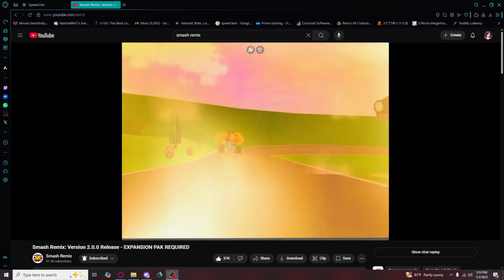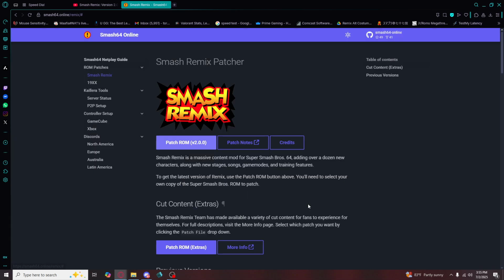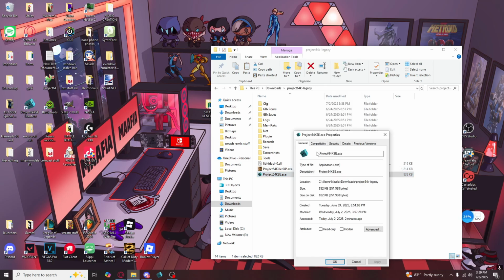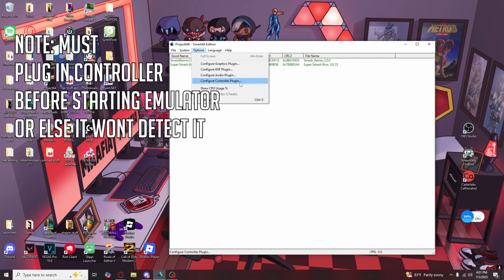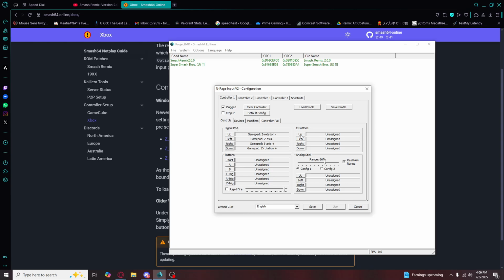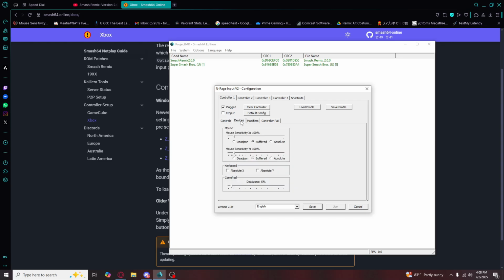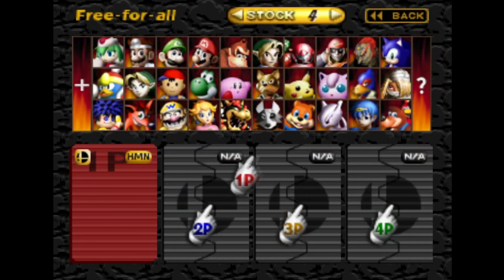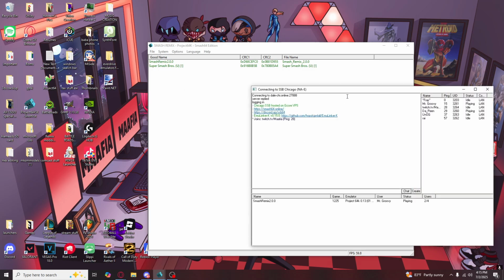How to Play Smash Remix Online (Full Guide and Controller Set Up)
Guide on how to set up Smash Remix to play either OFFLINE, ONLINE, or maybe just how to set up the controller!!

Thanks again Sope for permission to use your art!!

0:00 - 0:20 - Intro
0:21 - 0:54 - Controller Check Windows
0:55 - 1:29 - Require SSB ROM
1:30 - 2:33 - Patching
2:34 - 6:00 - Emulator Set up
6:01 - 10:58 - Controller Set up
10:59 - 11:44 - XBOX / PS LOAD PROFILE
11:45 - 12:52 - Smash / Tilt Attacks to right stick
12:53 - 15:13 - PLAY ONLINE
15:14 - 16:36 - Questions? Discord, Files, Outro